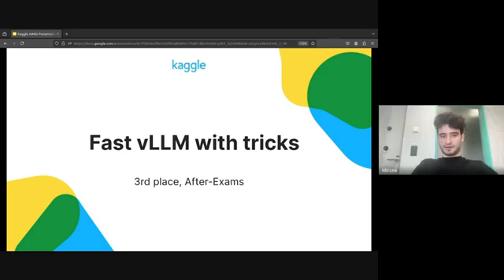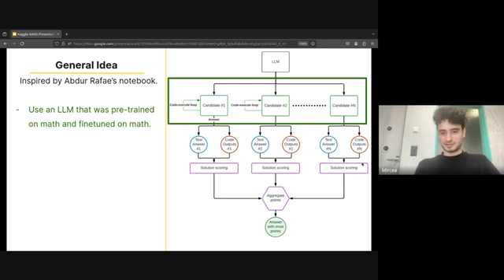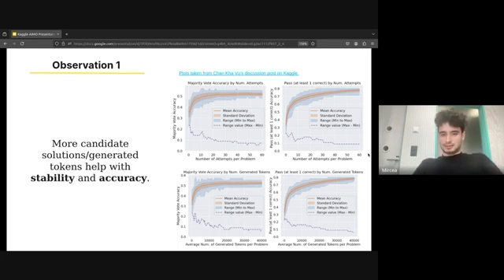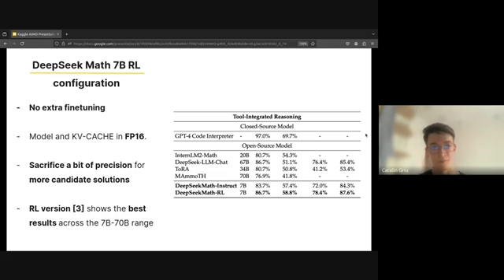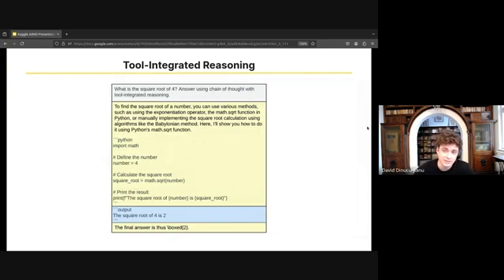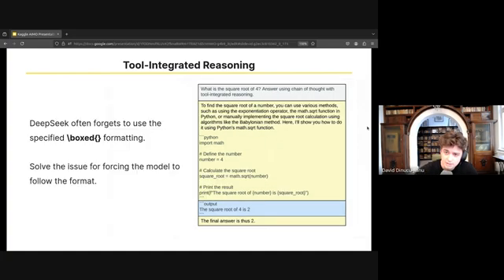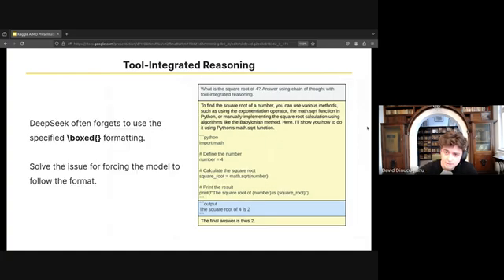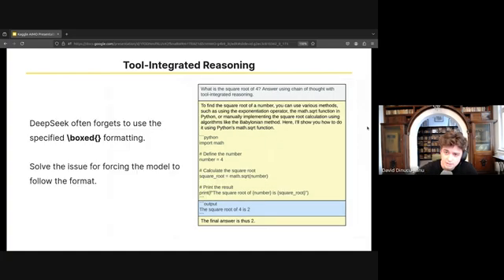Kaggle Solution Walkthroughs: AI Mathematical Olympiad - Progress Prize 1 with Team After Exams